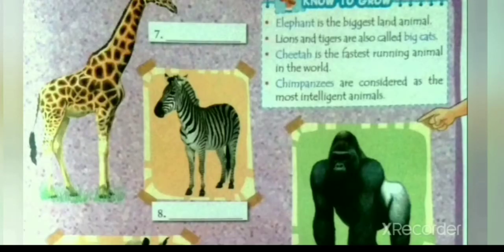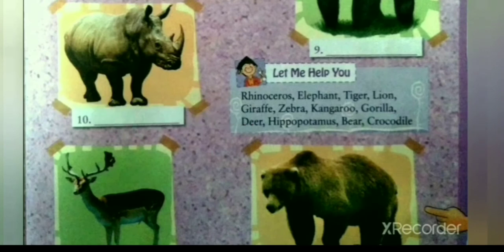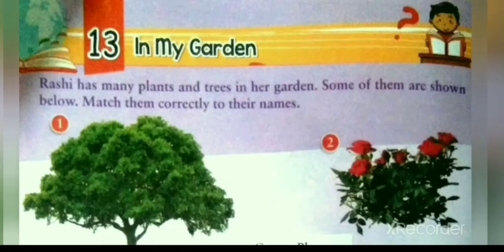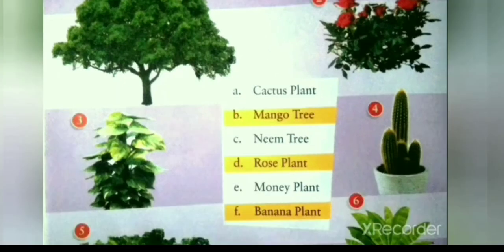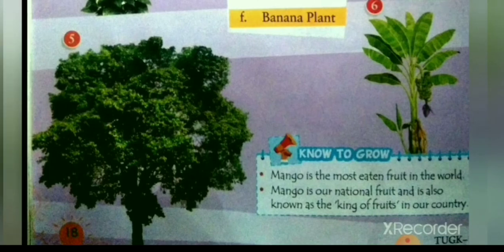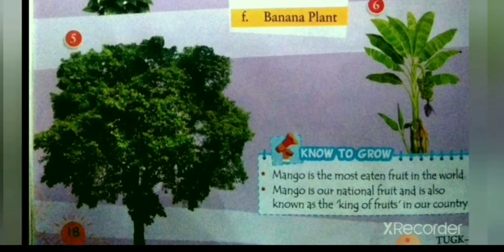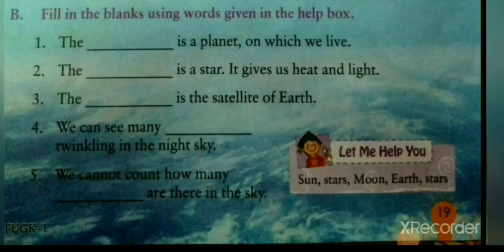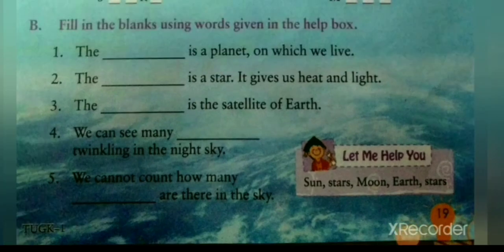Greatmen Online Learning Class 1 GK 0201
We Are Committed To Provide Best Knowledge To Create Happiness In Our Society. In This Continuous Effort We Are Now Gearing Up For One Of The Required Teaching Methodology In The Current Situation To Facilitate Continuous Learning For Our Scholars We Will Be Sharing Online Learning Videos For All The Classes For The Session 2020-21. Since This Method Is New For The Educators , We Request For The Parents Cooperation And Support In Our New Endeavor. This Video Contains Class 1 GK Unit 2 Explanation And Worksheet Link-